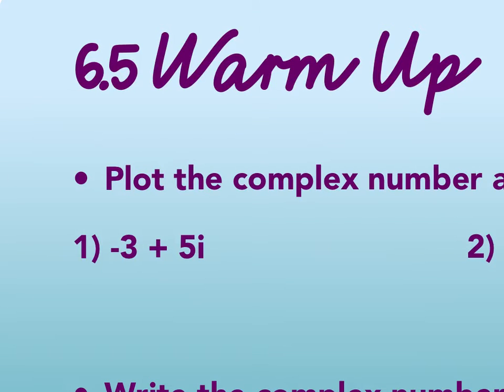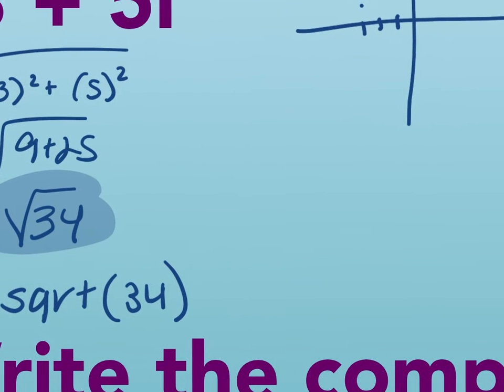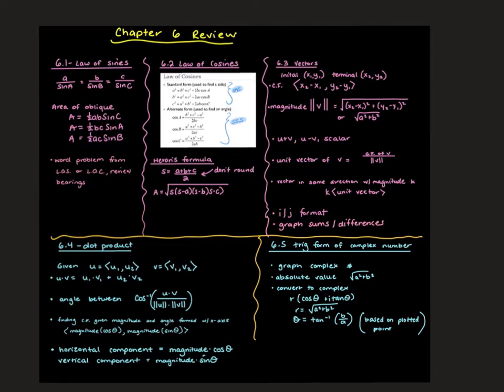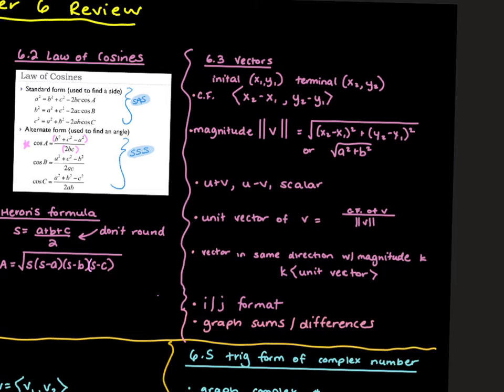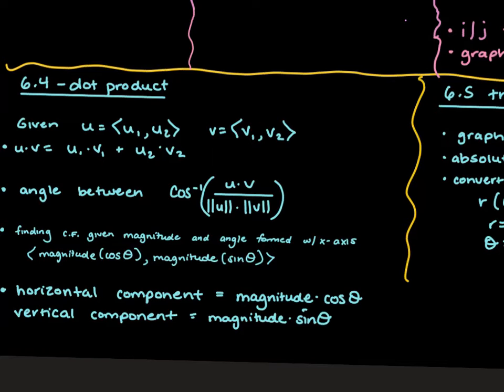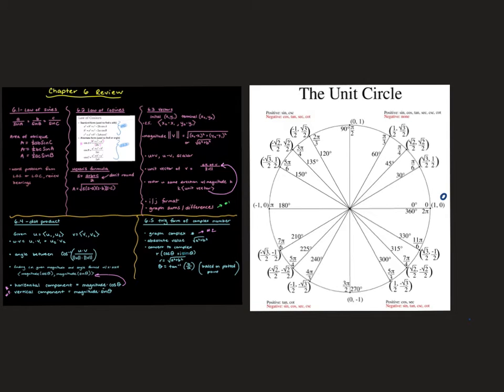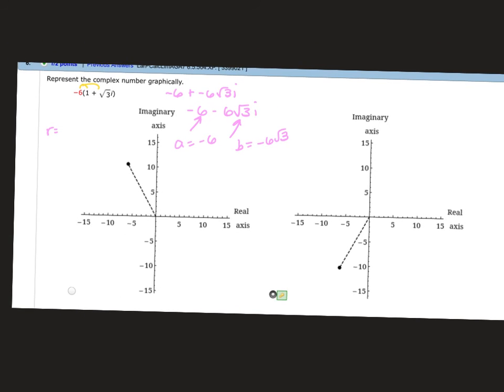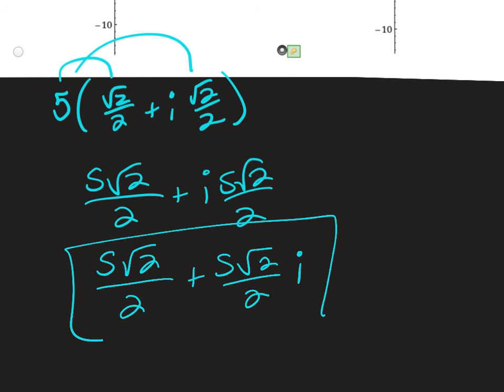1.20_6.5 warm up & test review